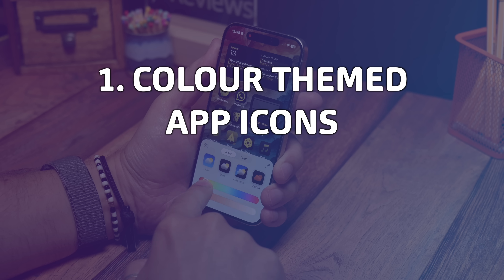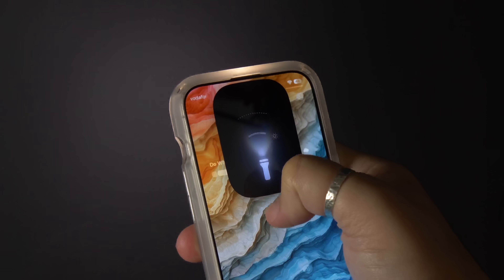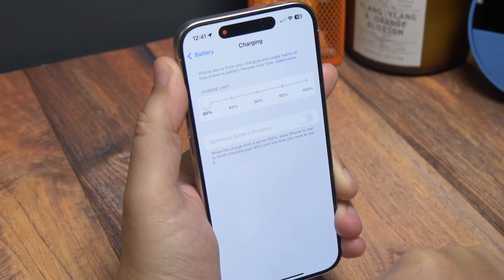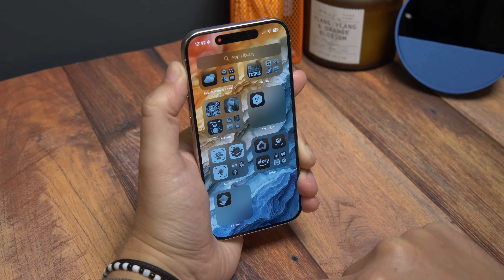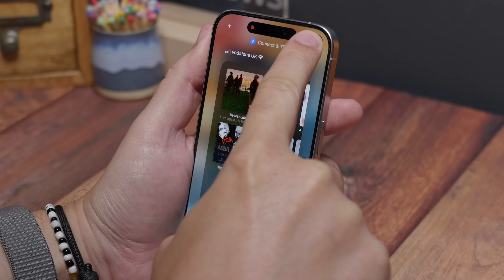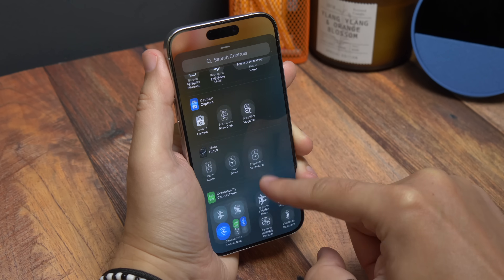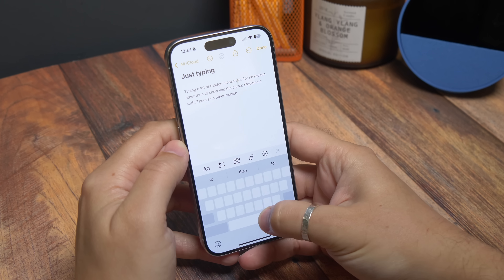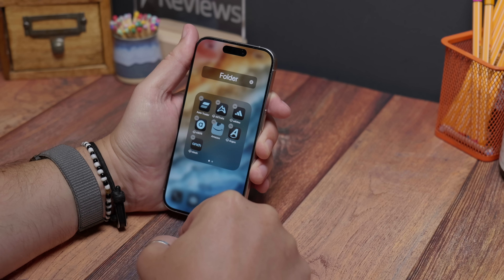iOS 18 Tips & Tricks | 15 Cool Features to try FIRST!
Apple is rolling out iOS 18 to iPhone users from September 16, and in it there are a bunch of new features worth getting familiar with. In this video, Cam shows you some tips and tricks you just HAVE to try first.

Written, presented and produced by Cam Bunton.

CHAPTERS:
00:00 - Intro
00:19 - How to colour theme your home screen
01:11 - How to use the new Torch control
01:34 - How to remove the torch shortcut
02:00 - How to set iPhone charge limit
02:38 - How to use the Action Button to recognise music
03:03 - How to hide iPhone apps
03:36 - Create widgets from an app icon
03:57 - Schedule Messages in iOS 18
04:25 - Power off your iPhone without using the buttons
04:43 - Share Wi-Fi with a QR code
05:09 - Transcribe Voice Memos
05:39 - Customise Control Centre
06:26 - No Apple Intelligence
06:56 - Keyboard Trackpad
07:17 - Backtap to Screenshot
07:39 - Quick folders